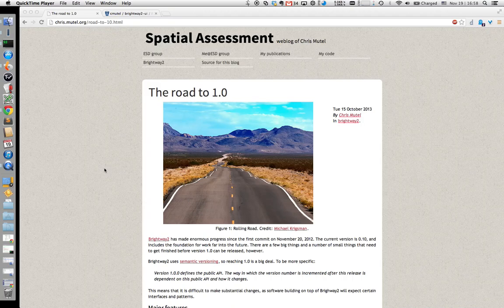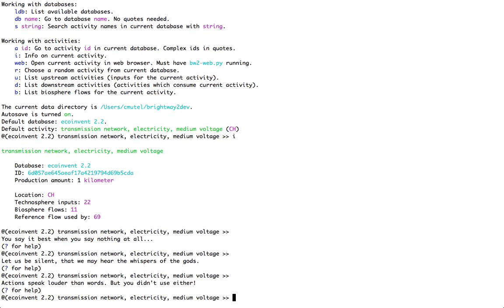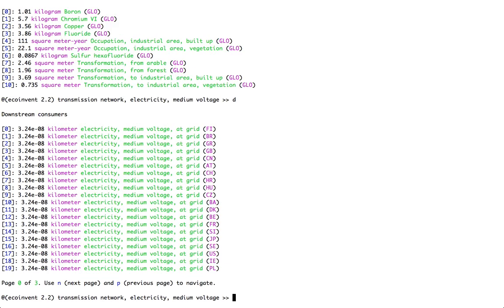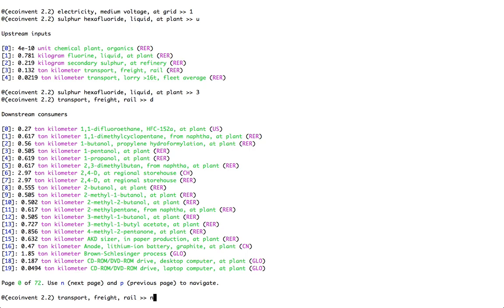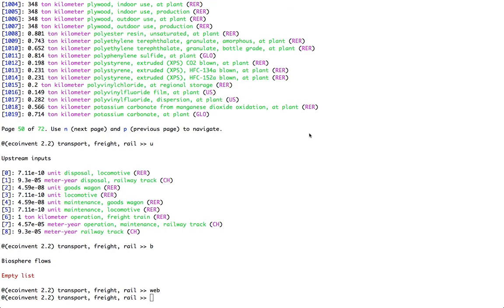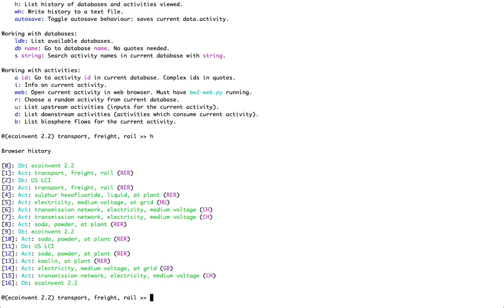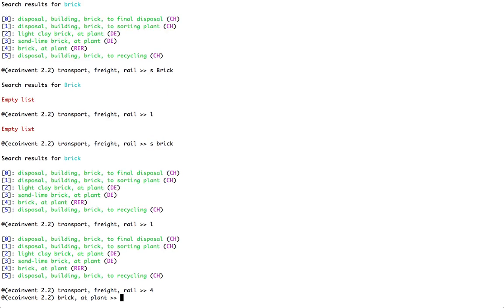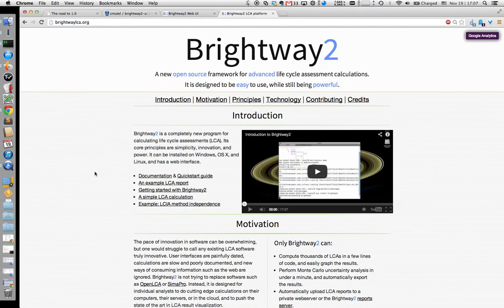Brightway2 activity browser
An introduction to the Brightway2 activity browser, part of the upcoming 1.0 release.